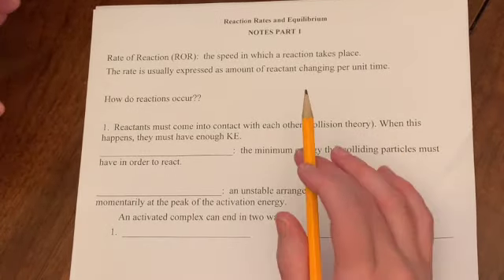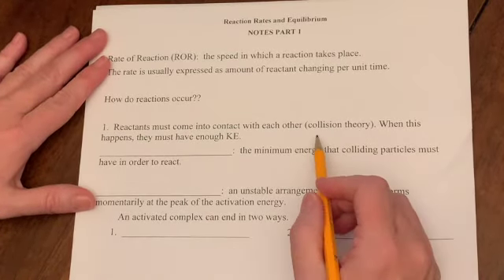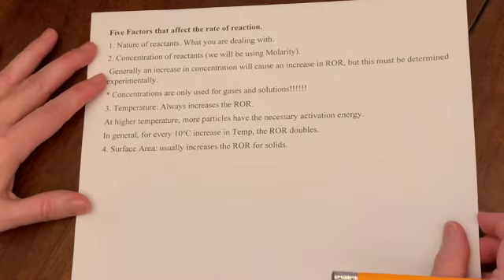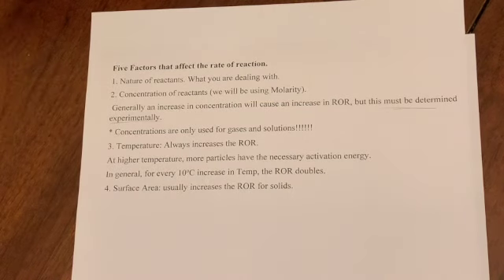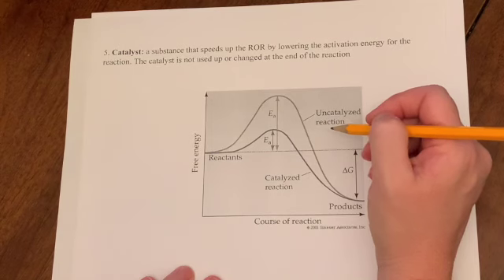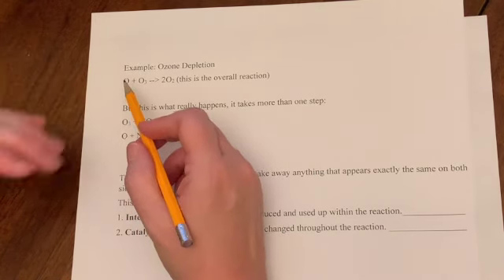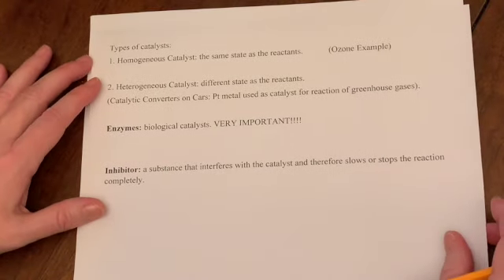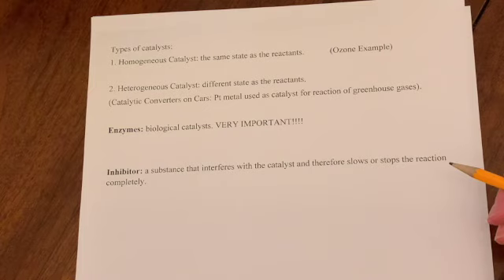Unit 10 Part 1